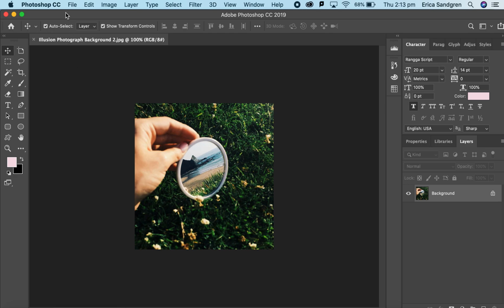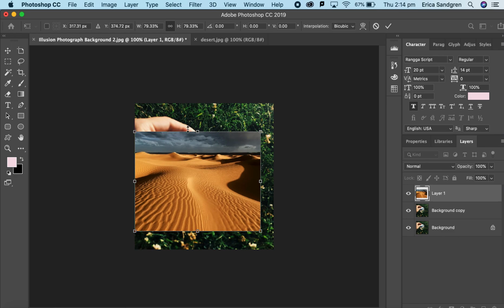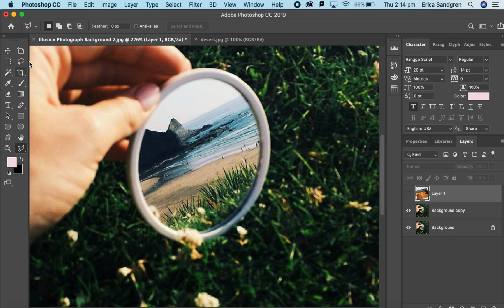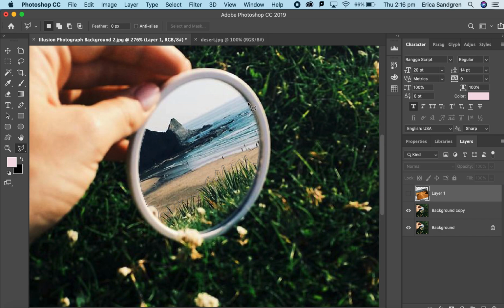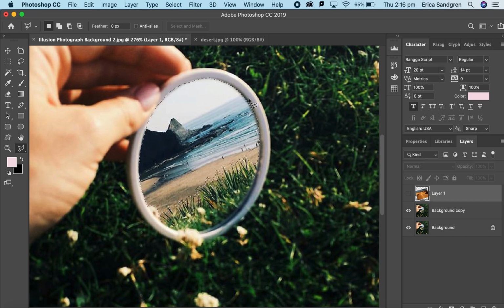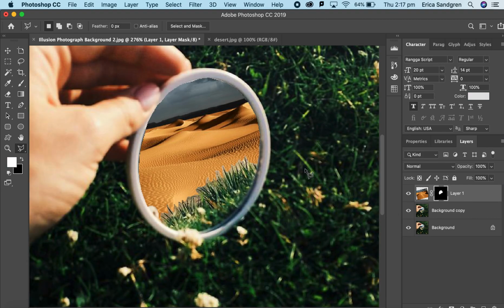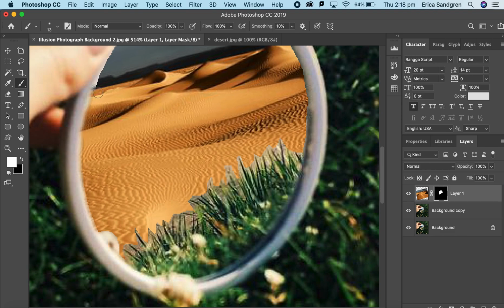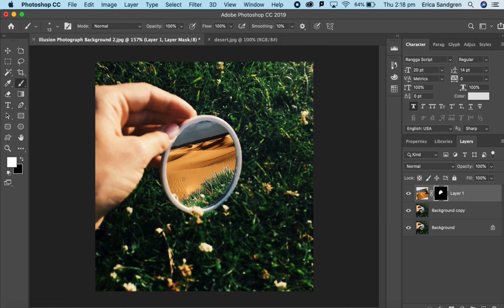Photoshop Masking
Made by E Sandgren